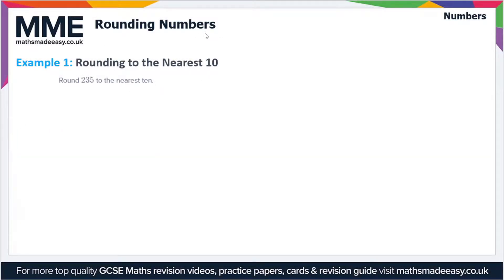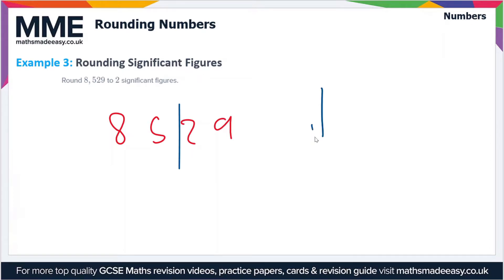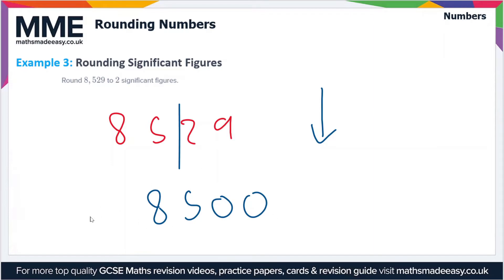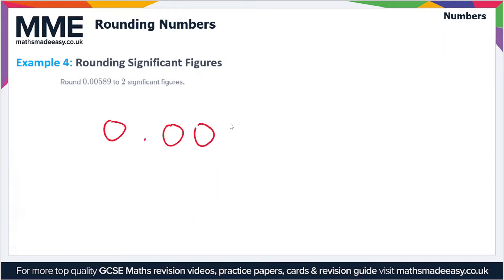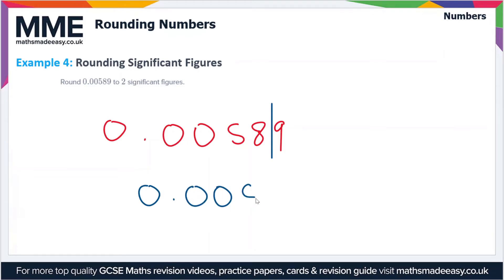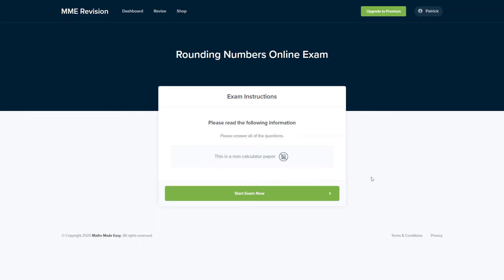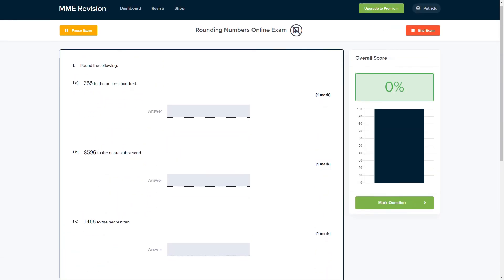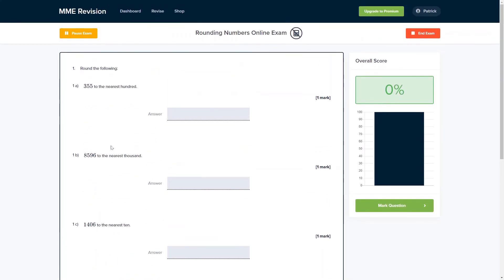Numbers - Rounding Numbers (Video 2)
This is the Maths Made Easy video on Numbers - Rounding Numbers (Video 2)

To see our Numbers - Rounding Numbers (Video 2) online exam click the following

TIMESTAMPS
0:00 Intro
0:05 Example 1: Rouding to the Nearest 10
0:40 Example 2: Rounding Decimals
1:03 Example 3: Rounding Significant Figures
1:40 Example 4: Rounding Significant Figures
2:15 Outro